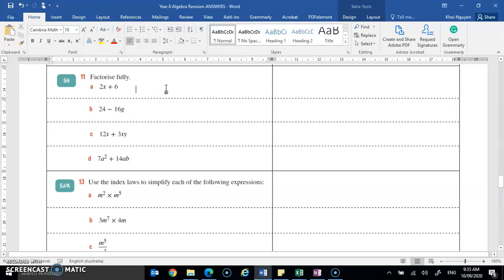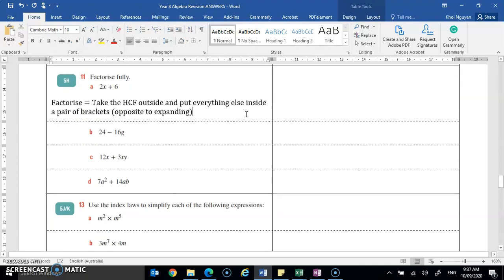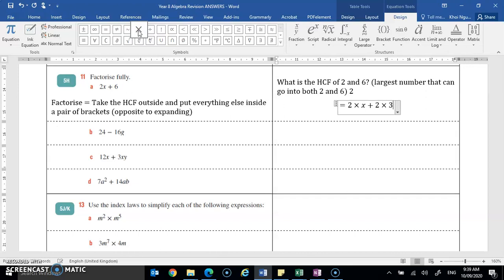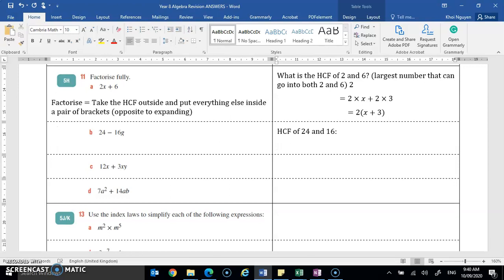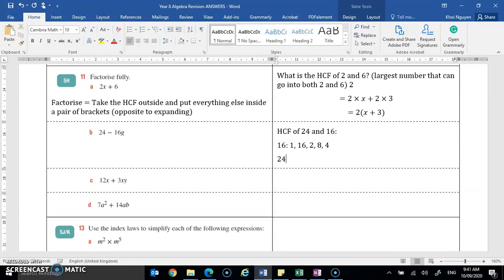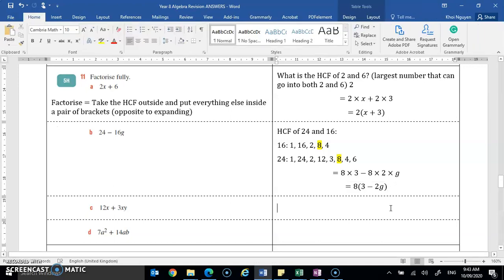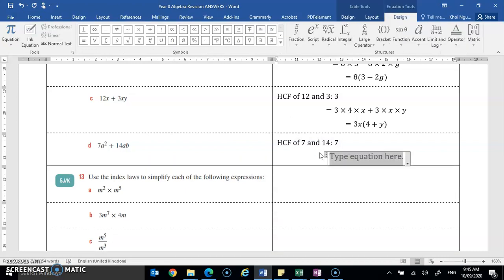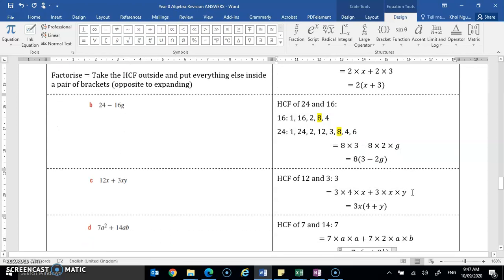Year 8 Algebra Revision Short answer question 11